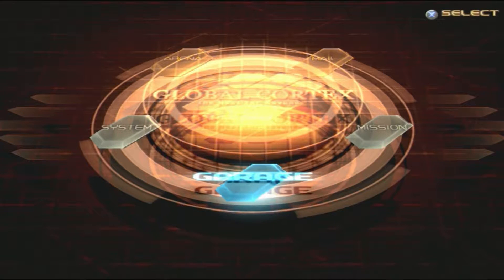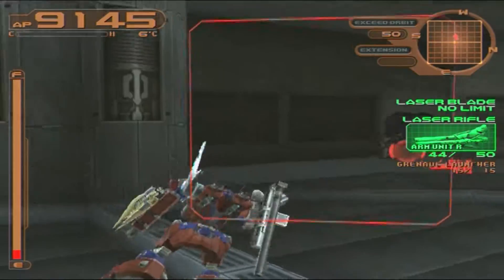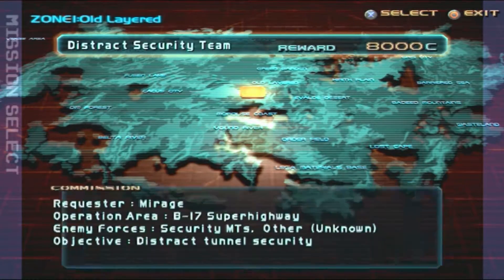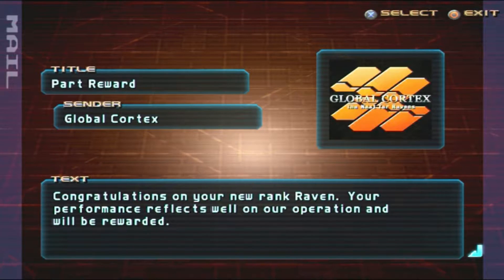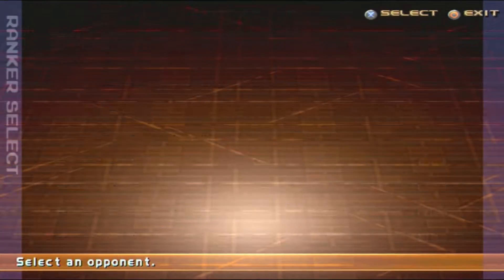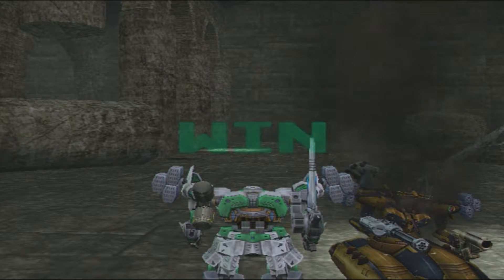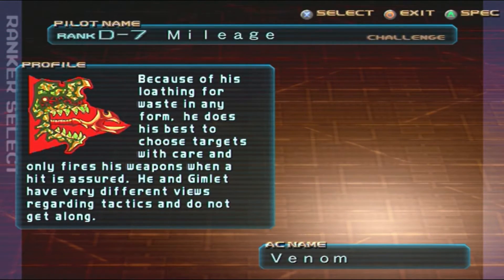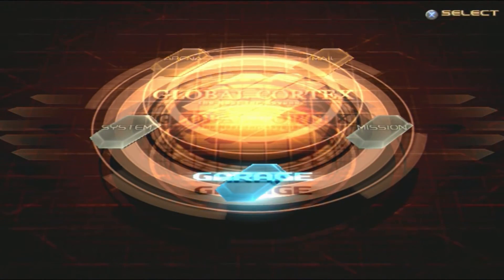AC Silent Line Ep 02 : Classic TBM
As usual.